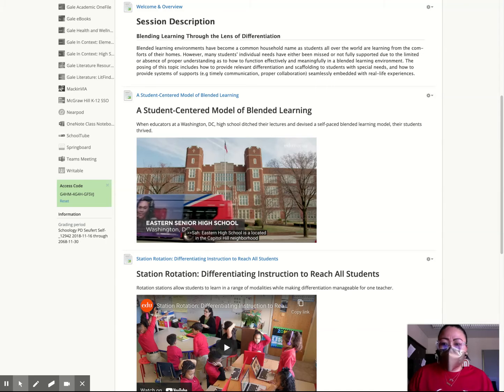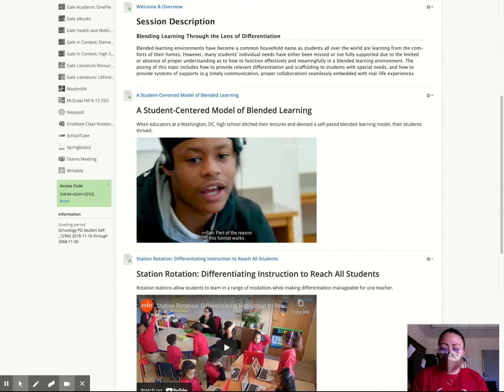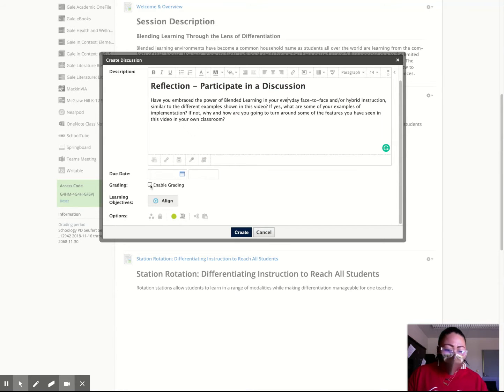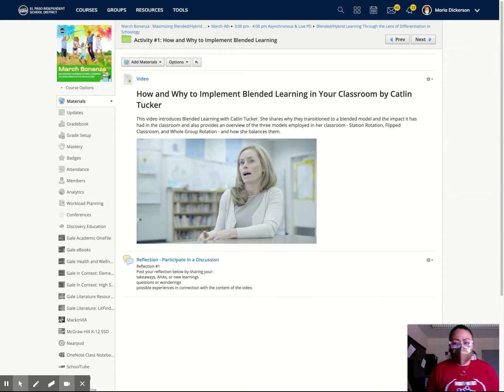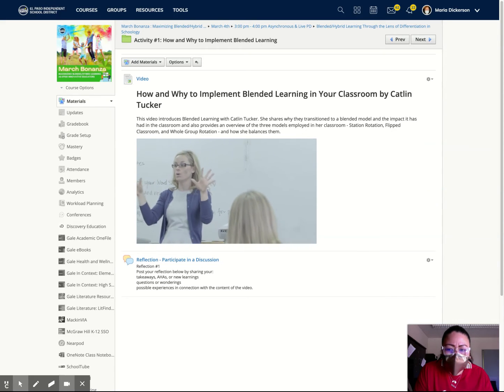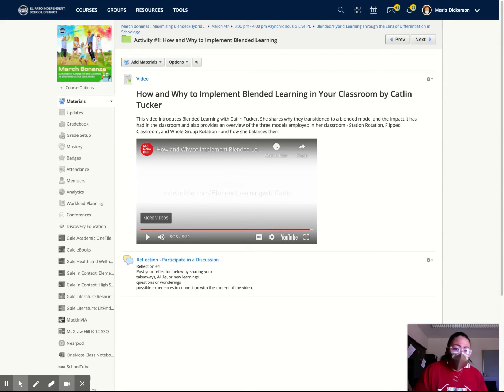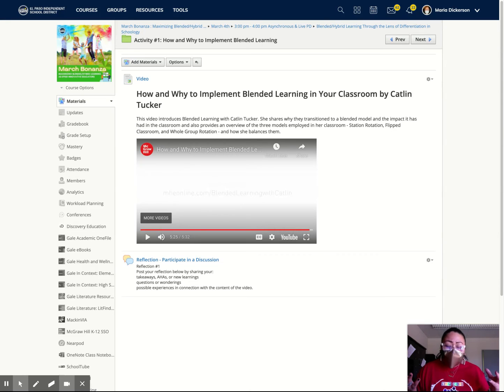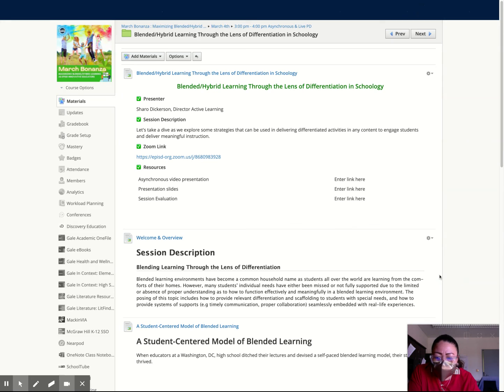Blended Hybrid Learning Through the Lens of Differentiation in Schoology Schoology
This video provides the EPISD teacher participants with knowledge, information, and instructions on the professional development session, "Blended/Hybrid Learning Through the Lens of Differentiation in Schoology", to support face-to-face and blended/hybrid learning environments.